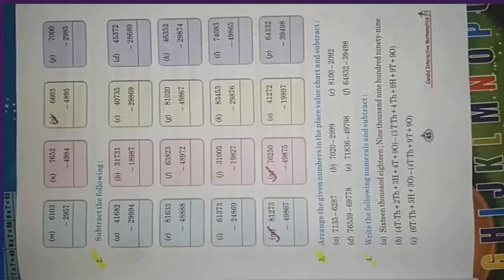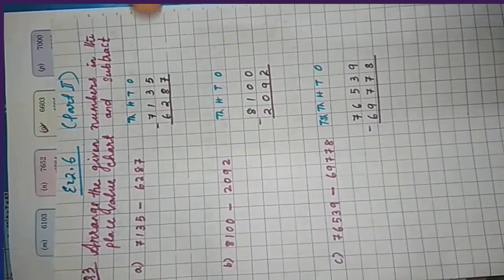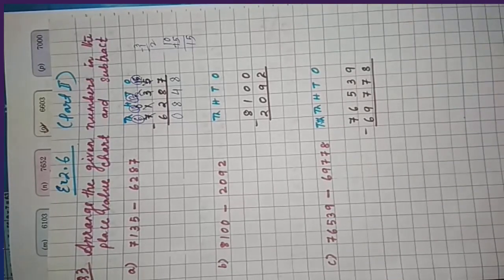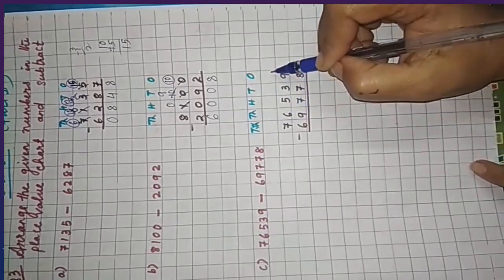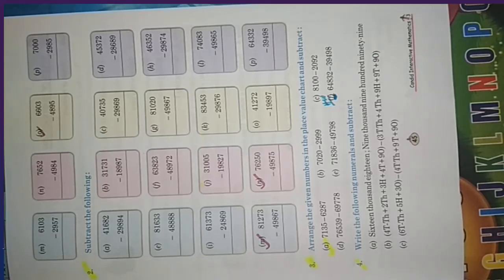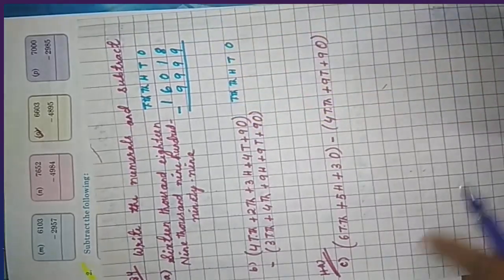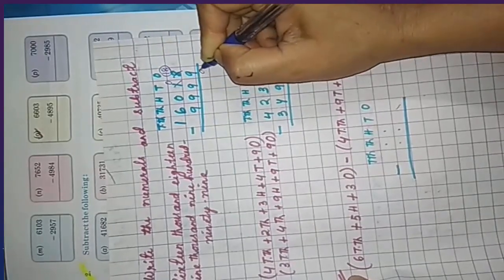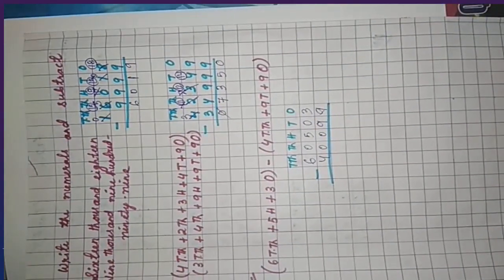Class-3, Subject - Mathematics , Video - 12, Chapter-2(Ex-2.6), Part-7, by Mrs Sanghamitra